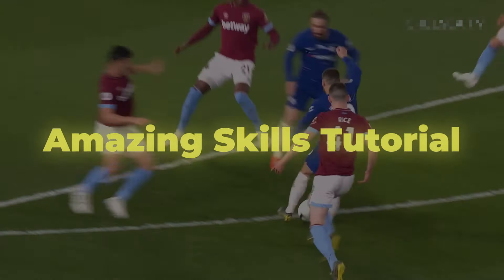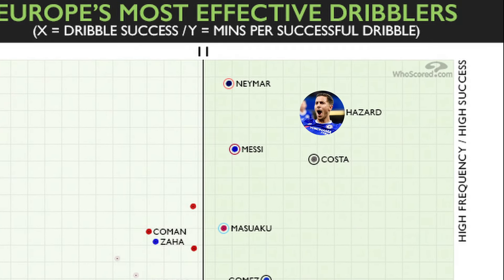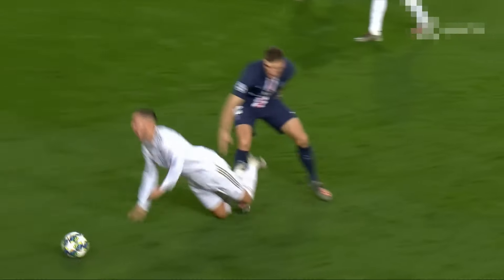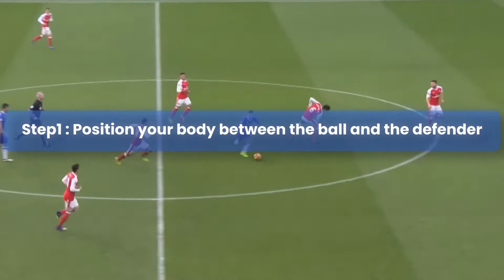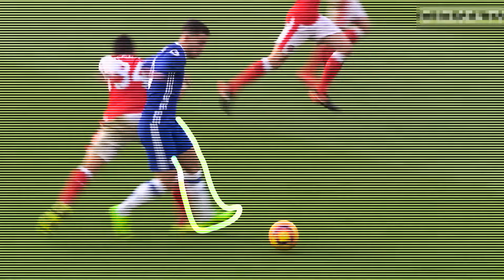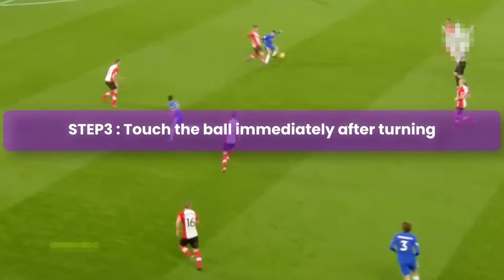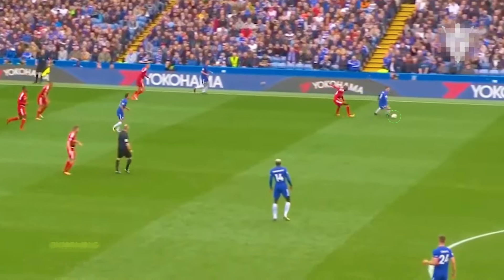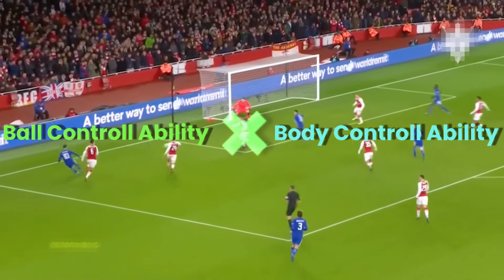Eden Hazard ⚫︎Dribbling 6 Secrets 【Why he was called prime hazard】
【Introducing】
Owner:AtsukiFunaishi  🇯🇵 football technical analyst.